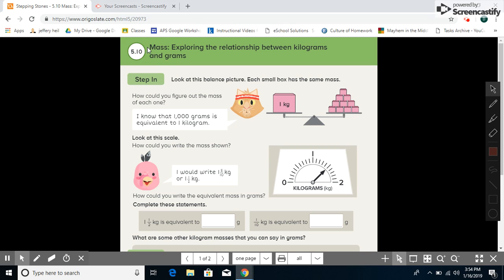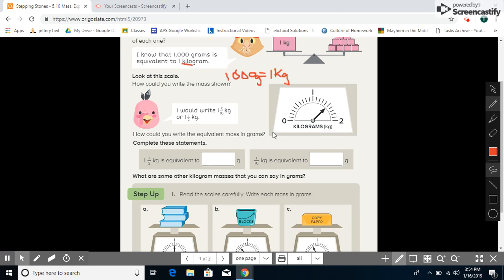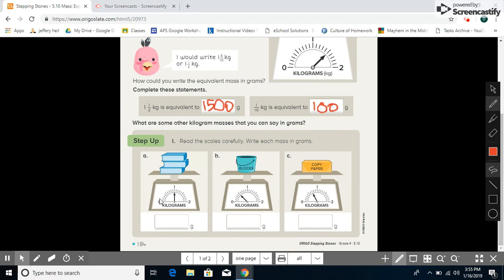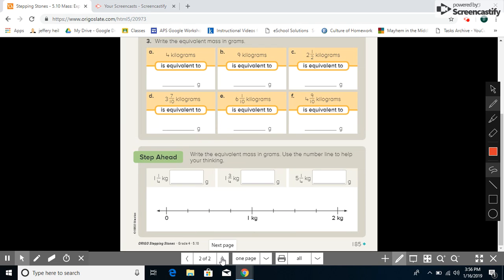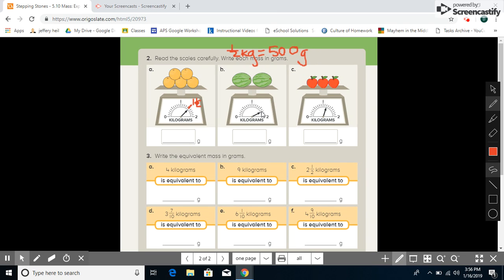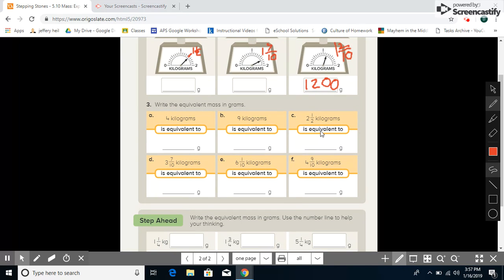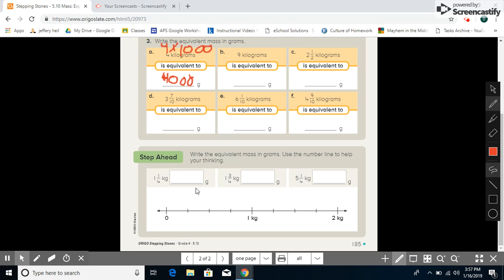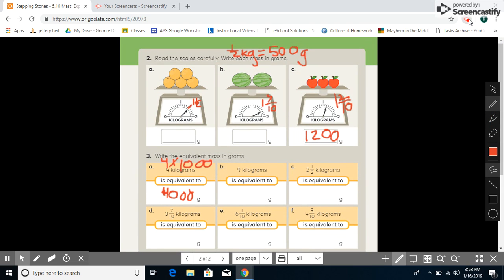Ms. Ashcraft's Homework Lesson 5.10: Kilograms and Grams